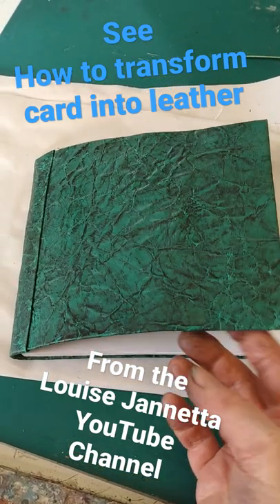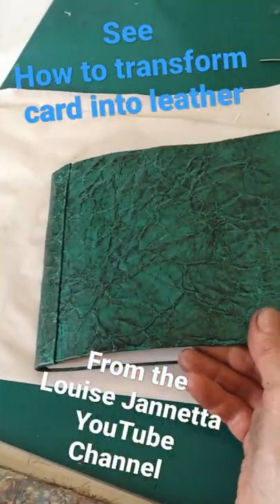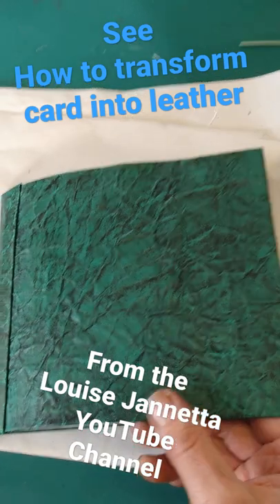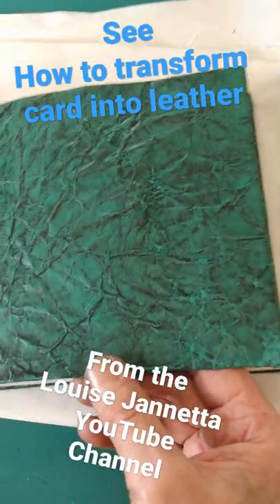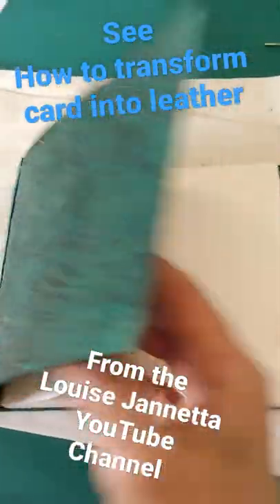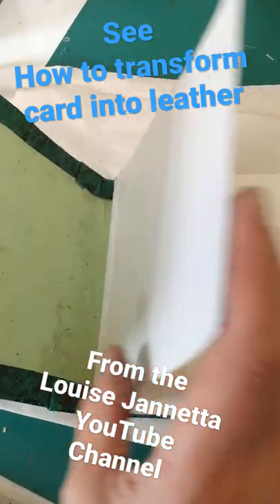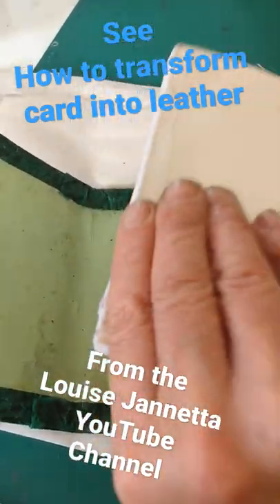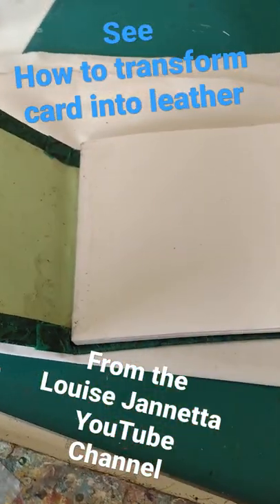Using the leather like card to make journals and cases ppreview video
A teaser for the work Louise has done on a couple of product design projects using the card that has been transformed into a leather-like material.